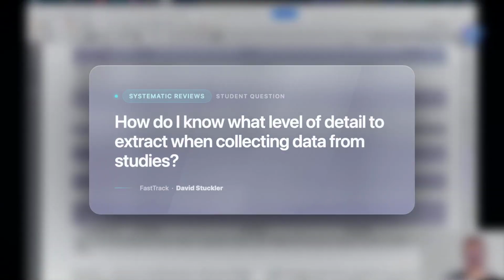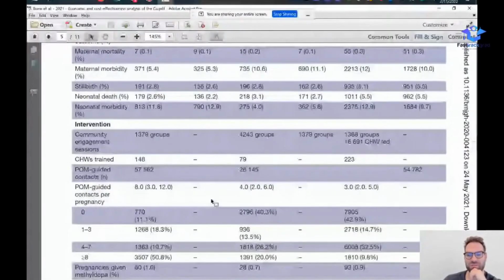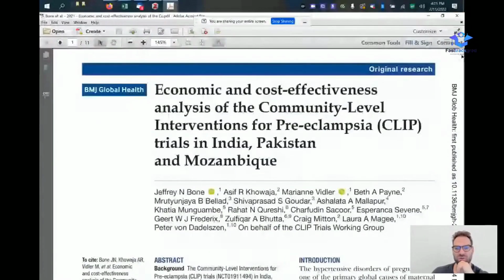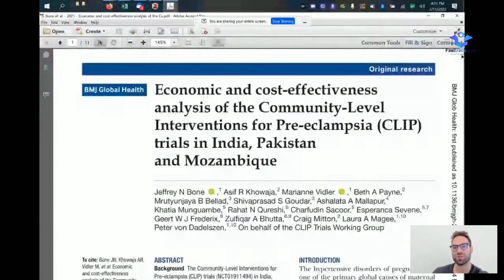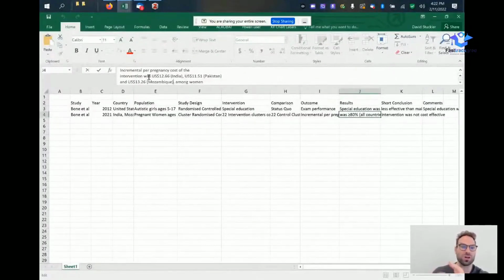Systematic Reviews: How Much Detail to Extract From Each Study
Extract too much data and you drown; extract too little and your synthesis collapses. The level of detail you need in a systematic review depends entirely on your research question: if you are assessing cost-effectiveness you need precise numbers, but if you only care about direction of effect, a simple positive or negative note may be enough.

🚀 Get our FREE workshop on publishing in high-impact journals in under 90 days